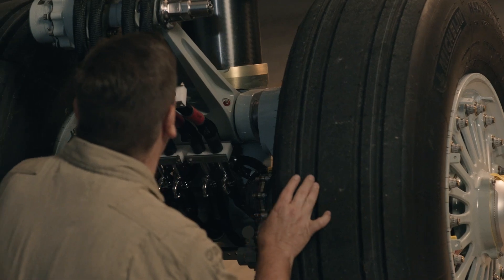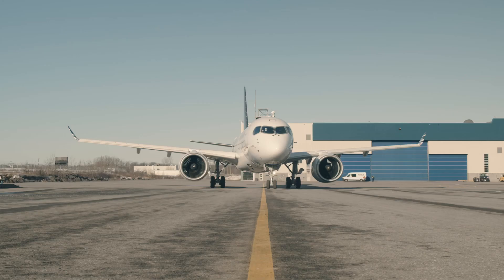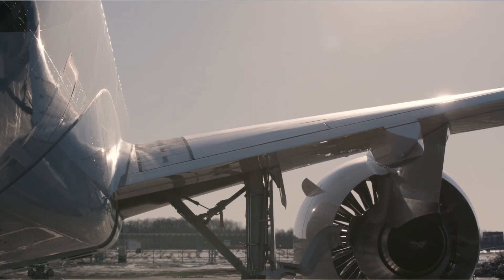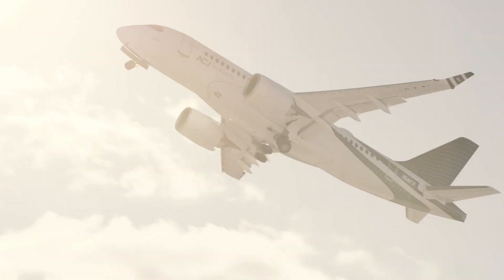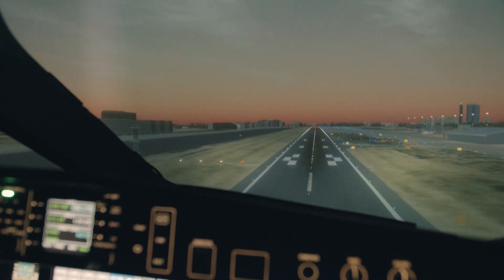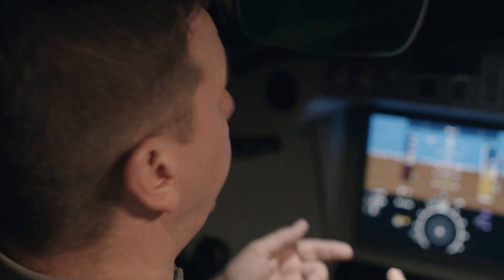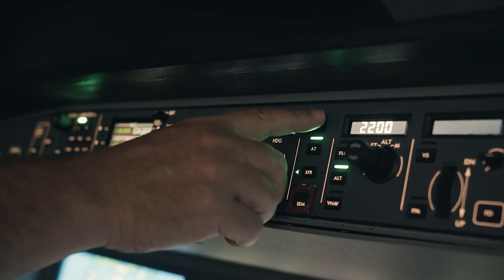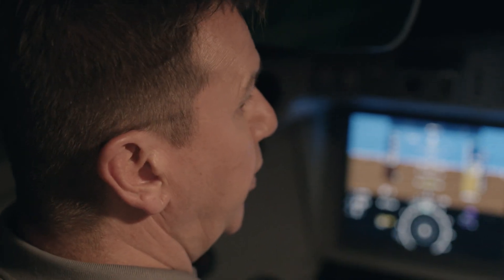ACJ TwoTwenty - Short runways and challenging airfields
This week, Airbus test pilot Robert Reichart is back to give us additional insight into everything ACJTwoTwenty.

Not one to miss, episode two sees him cover the ACJ TwoTwenty's short runway and challenging airfield capabilities that make this extra-large bizjet capable of operating in & out the same airports as the competitor aircraft so you do not lose any operational flexibility!